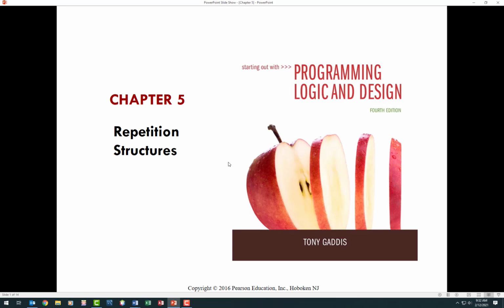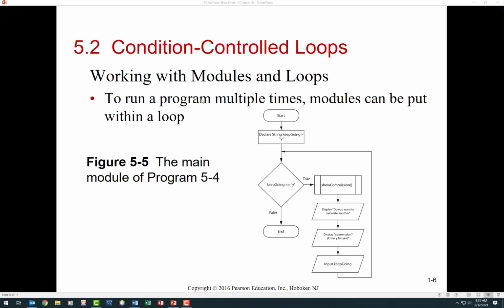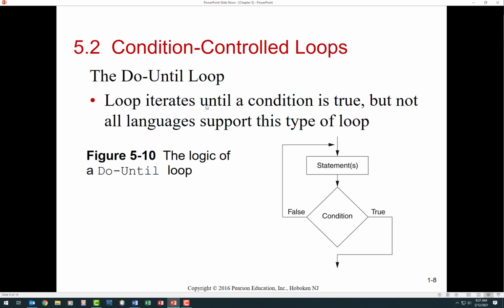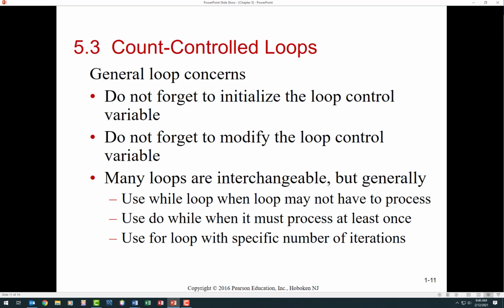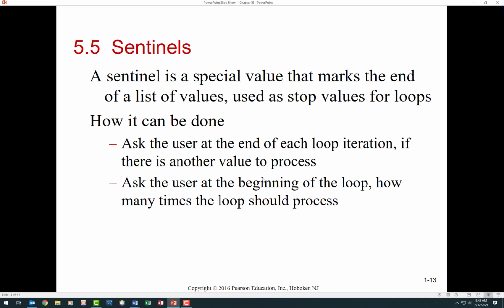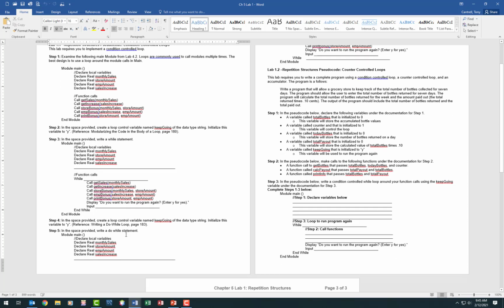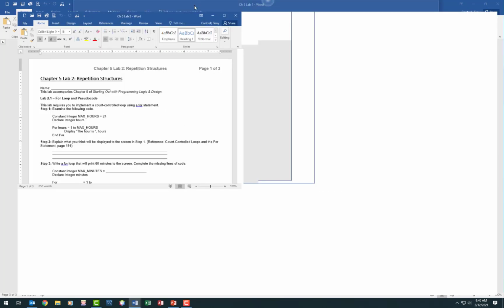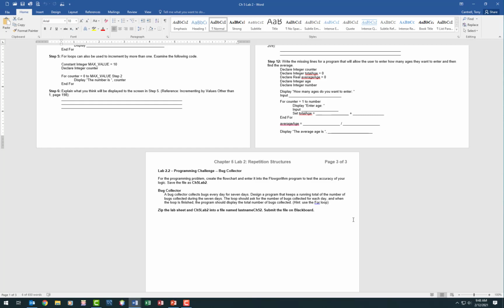CIST 1305 Chapter 5 Lecture